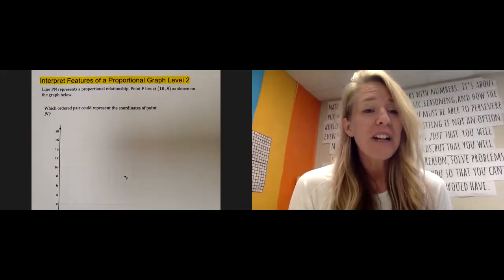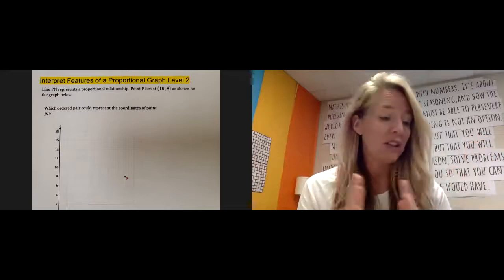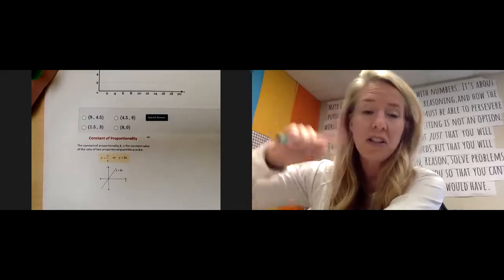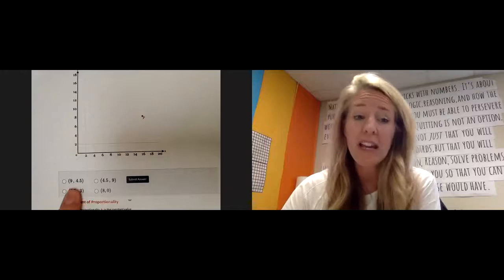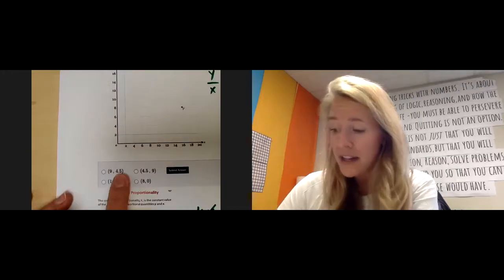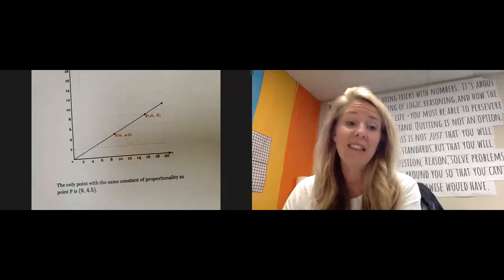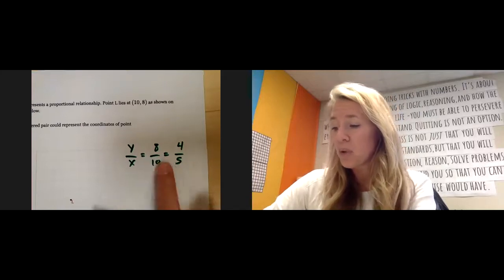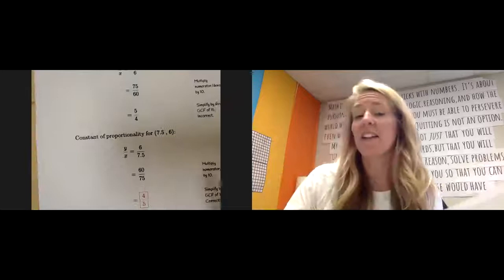Delta Math - Interpret Features of a Proportional Graph (Level 2)